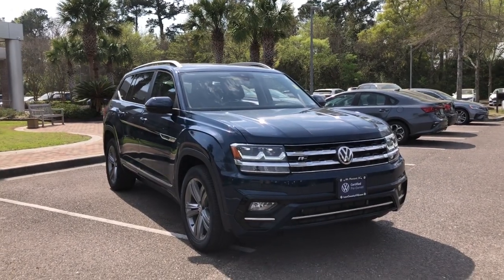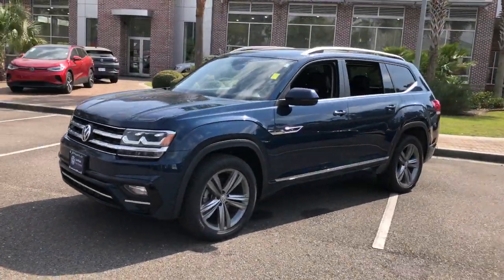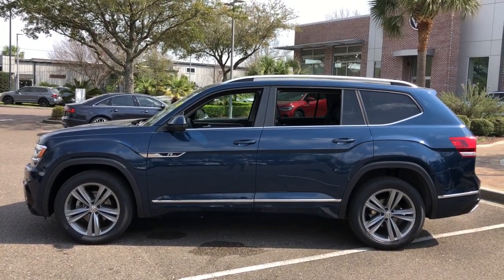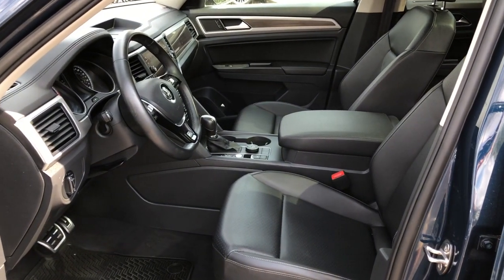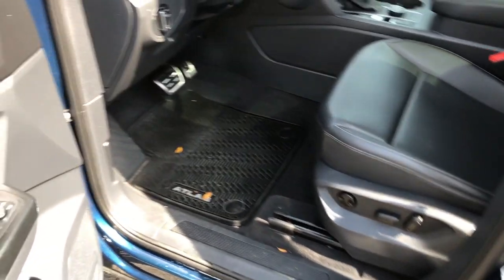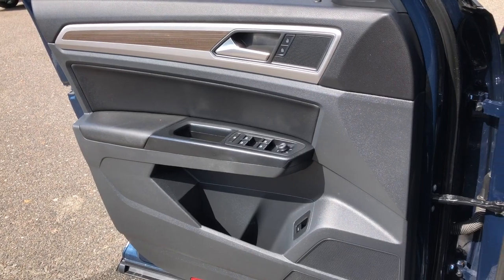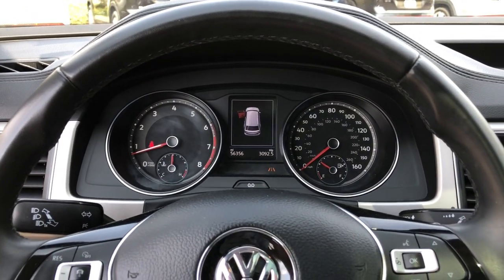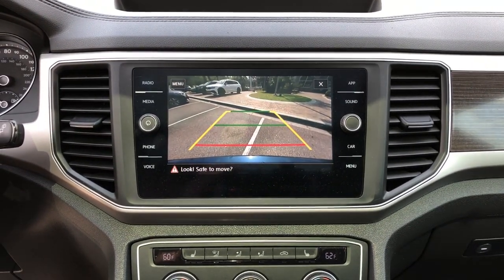2019 Volkswagen Atlas Charleston, Mt. Pleasant, West Ashley, North Charleston, Summerville, SC 43128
Tourmaline Blue Metallic Used 2019 Volkswagen Atlas 3.6L V6 SE available in Mount Pleasant, South Carolina. Servicing the Mt. Pleasant, West Ashley, North Charleston, Summerville, SC area.

#{MAKE}
#{MODEL}
2019 Volkswagen Atlas 3.6L V6 SE - Stock#: 43128A

2019 Volkswagen Atlas 3.6L V6 SE R-Line 20 Twin 5-Spoke Alloy Wheels Emergency communication system: VW Car-Net services (capabilities require enrollment or subscription) Heavy Duty Trunk Liner w/VW CarGo Blocks HomeLink Garage Door Opener Panoramic Sunroof Panoramic Sunroof Package Remote keyless entry Rubber Mats Kit - Bench Seats Towing Package Trailer Hitch Extras (DISC). Certified. Certification Program Details: When you purchase a Certified Pre-Owned Volkswagen comes with a Model-Specific Limited Warranty.1  Model Year 2017 and older vehicles: 2-Year or 24000-Mile (whichever comes first) Comprehensive Limited Warranty34  Model Year 2018 and 2019 vehicles: 1-Year or 12000-Mile (whichever comes first) Comprehensive Limited Warranty3  Model Year 2020 and newer vehicles: 2-Year or 24000-Mile (whichever comes first) Comprehensive Limited Warranty3 Its no secret that you occasionally come across a few bumps in the road. But with 2 years of 24-Hour Roadside Assistance 2 included in your Certified Pre-Owned purchase you can drive with peace of mind knowing that in those moments youll have the support that you need.  Towing to the nearest licensed authorized VW dealership  Flat-tire changes and jump starts 100+ Point Dealer Inspection When you purchase a used car you want to be confident youre getting a quality vehicle. Thats why every Certified Pre-Owned Volkswagen is put through a comprehensive dealer inspection to ensure it meets VW standards.  Engine performance for starting issues  Transmission performance for malfunction and noise  Brakes for proper function and stopping distance  Steering for noise effort vibration and pulling  Updating per recommended or required maintenance needs You shouldnt have to buy new to get a new car buying experience. Thats why the Volkswagen Certified Pre-Owned Program includes a variety of helpful benefits to make you feel secure that well be with you long after you sign on the dotted line.brbrCARFAX One-Owner.brbrPriced below KBB Fair Purchase Price!brbrAwards:br  * 2019 KBB.com 10 Best Road Trip Cars   * 2019 KBB.com 12 Best Family CarsbrbrWhile every effort is made to ensure the accuracy of the information on this site errors do occur so please verify information with a customer service agent. Prices do not include destination charges or any additional accessories All prices and offers are before state city and county tax tag title and license fees. Out of state buyers are responsible for all state county city taxes and fees as well as title/registration fees in the state that the vehicle will be registered. All other discounts are contingent on approved credit through VCI. All prices and offers include all incentives which the dealer retains unless otherwise specifically provided. The full cash price charged at any dealership depends on many factors including all products and services bought with the vehicle.